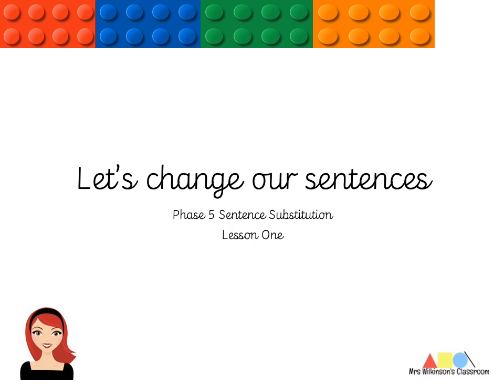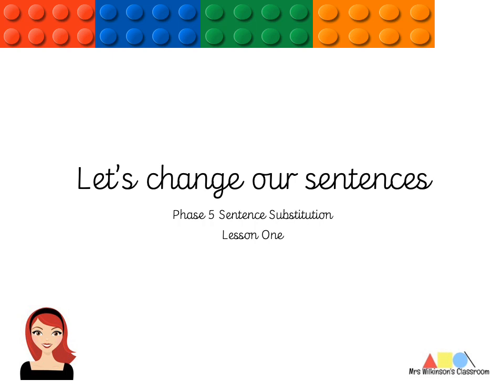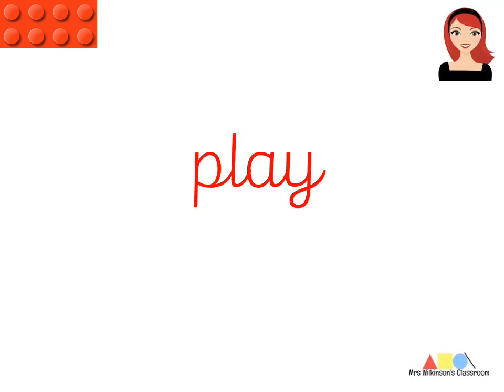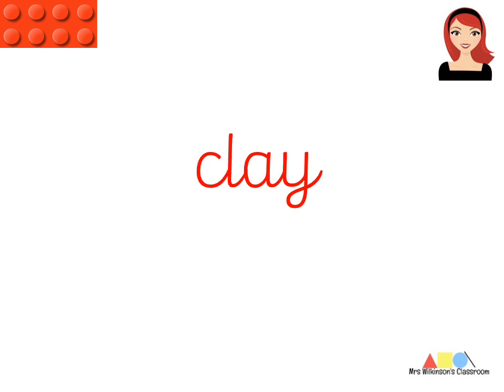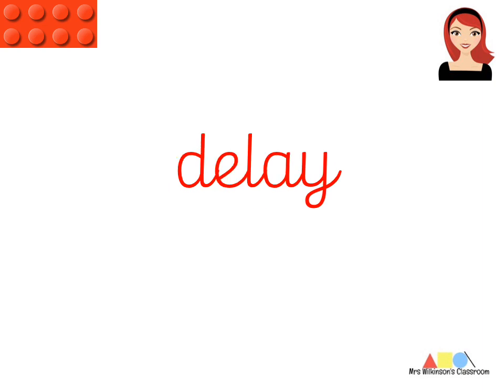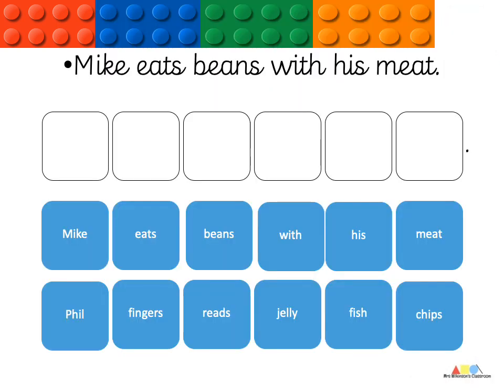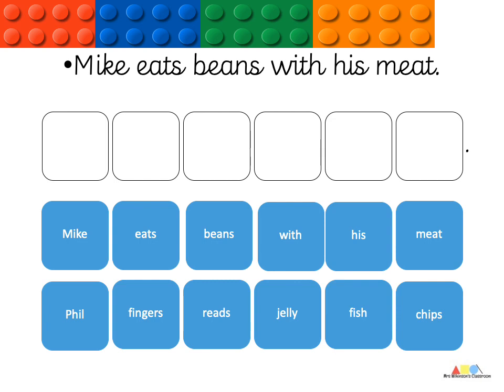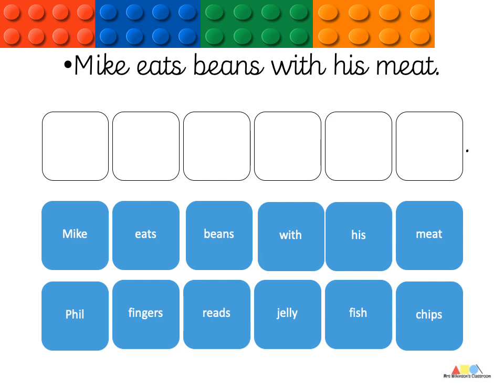Phonics - Sentence substitution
Year One video about substituting words in a sentences